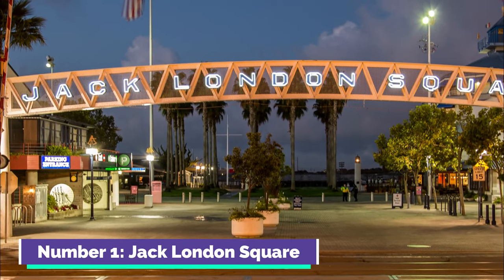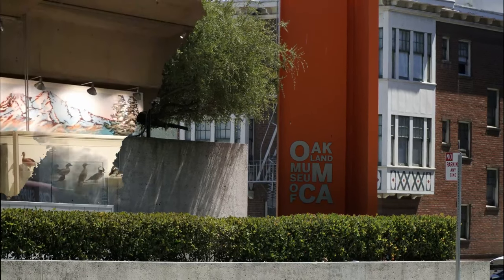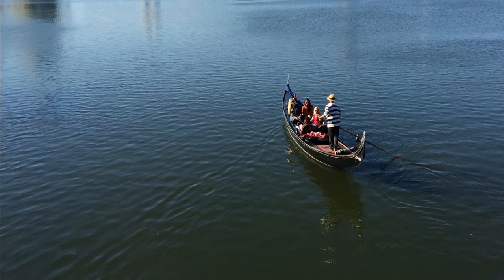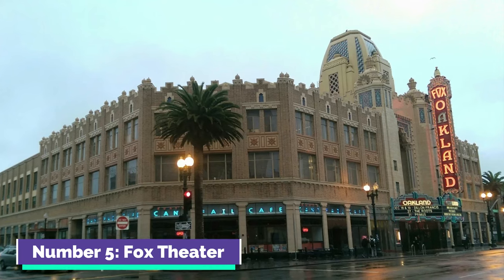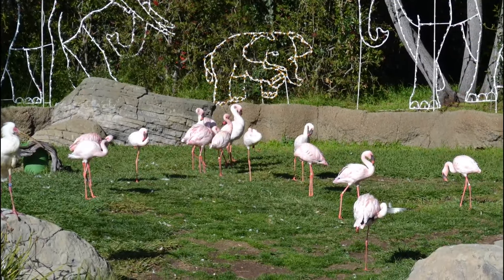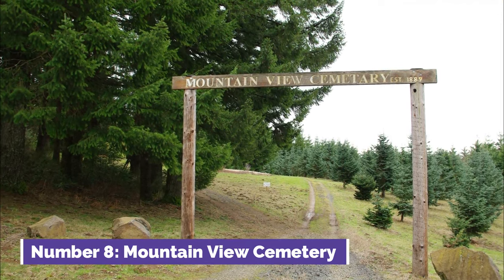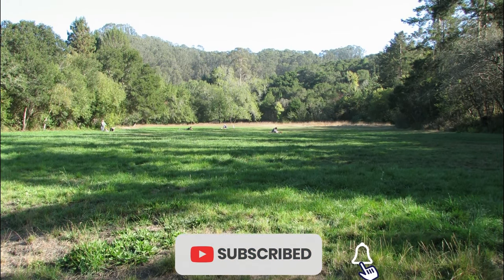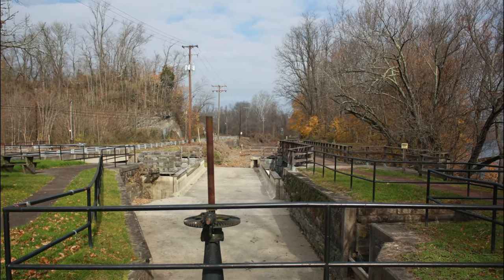Top 10 Must Visit Places in Oakland - California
Welcome to Insight Places, your ultimate guide to discovering the hidden gems and must-visit destinations in Oakland, California! In this exciting video, we're counting down the top 10 places that showcase the rich culture, vibrant history, and diverse experiences this incredible city has to offer.

Join us on a virtual journey as we explore the captivating attractions that make Oakland a unique and unforgettable destination. From stunning natural landscapes to bustling urban hubs, our carefully curated list will leave you inspired to explore every nook and cranny of this dynamic city.

Whether you're a history buff, an art enthusiast, a foodie, or simply an adventure seeker, Oakland has something for everyone. Get ready to be amazed by breathtaking views, iconic landmarks, and the local charm that sets Oakland apart.

Join us on this exciting journey, and let's explore the extraordinary together!